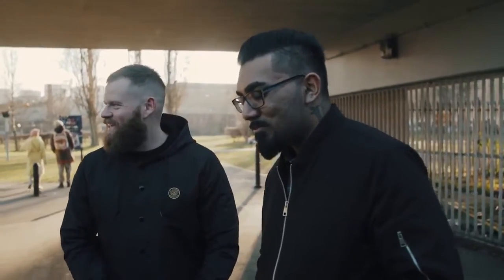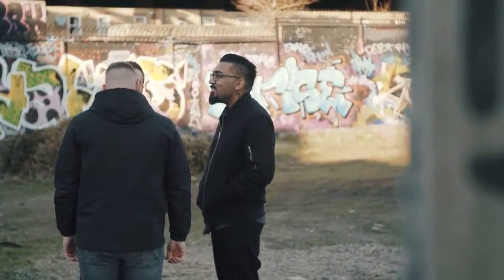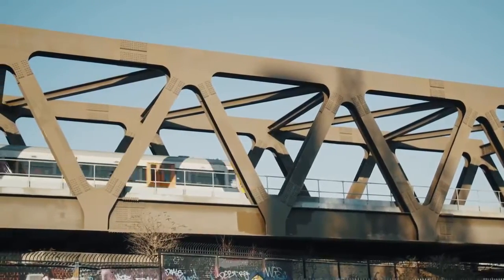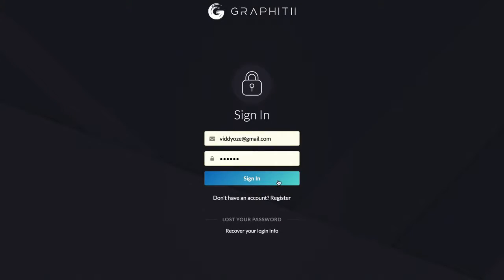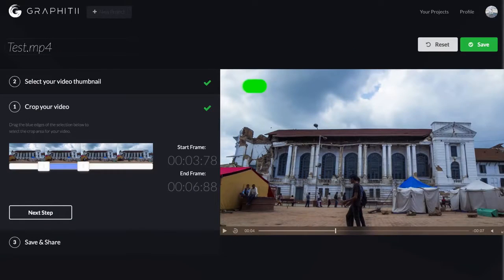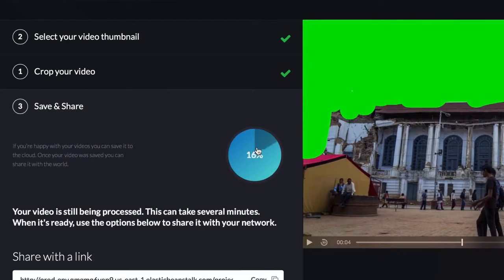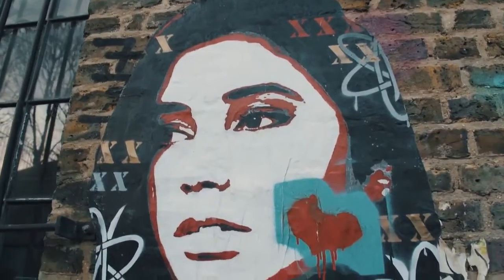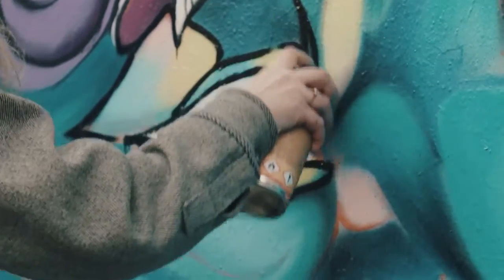How to Create Cinemagraphs With Graphitii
Graphitii is one of the best and most affordable tools for creating cinemagraphs.

Cinemagraph software that runs in the cloud and is extremely user friendly for creating engaging visual content from looping video clips.